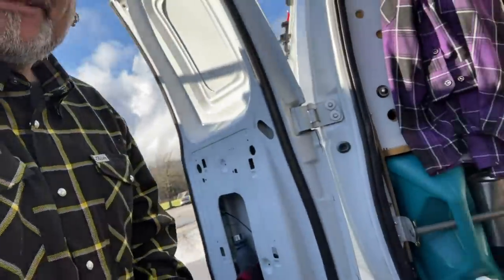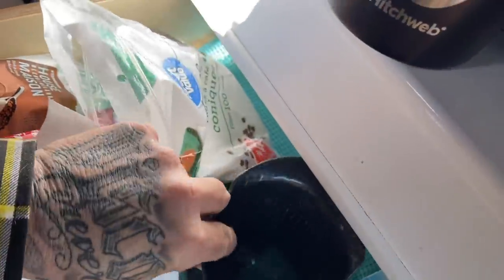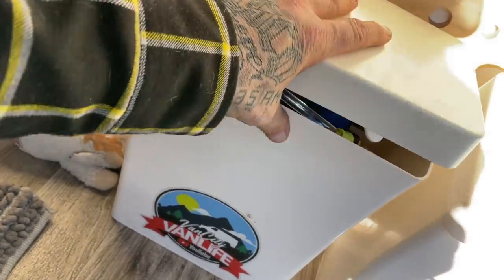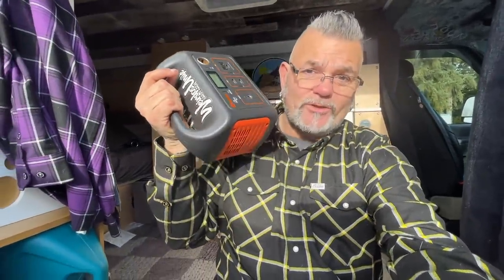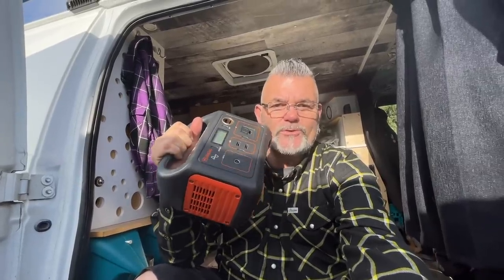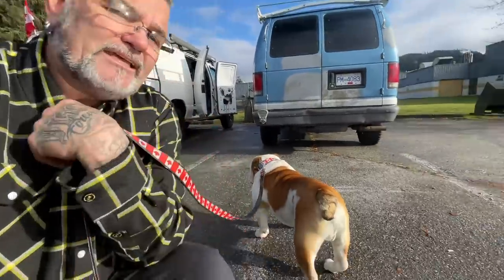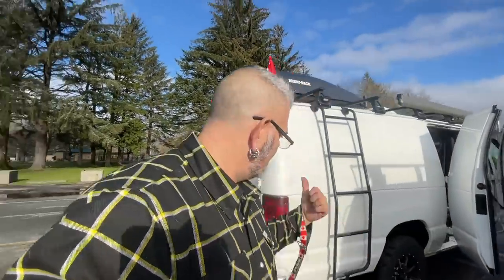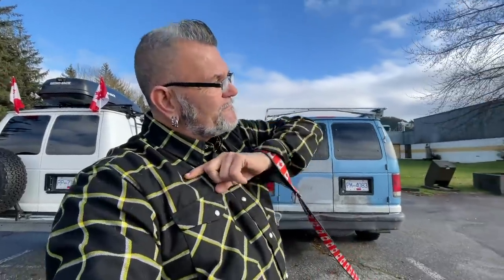Q&A | Using Generator's In Van Life, Water Storage Containers, Heat Loss Through Windows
JOIN THE VAN CLUB And See Behind The Scenes Posts & Pics

Logos And Graphic Work By DAFINE DESIGN (Tell him Vancity Vanlife Sent You, He has been my graphics guy for over 10 years)